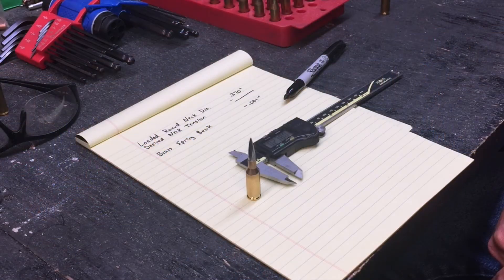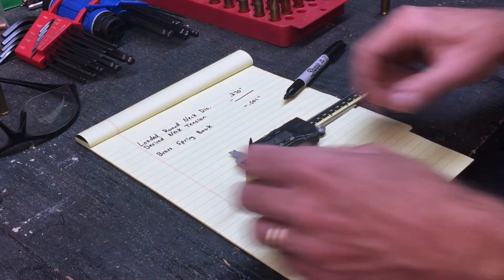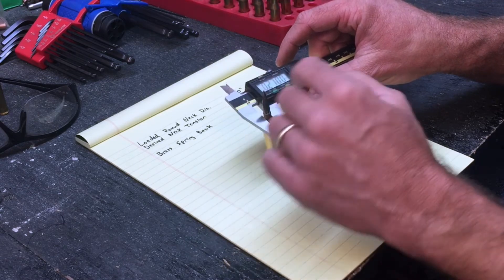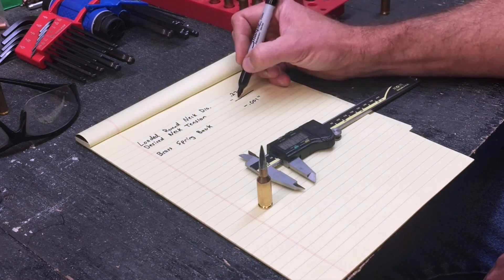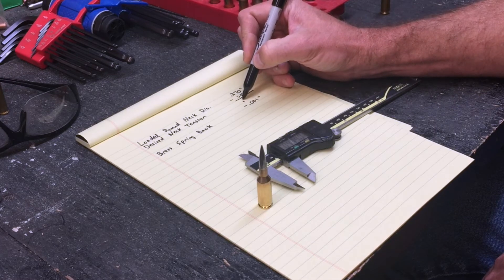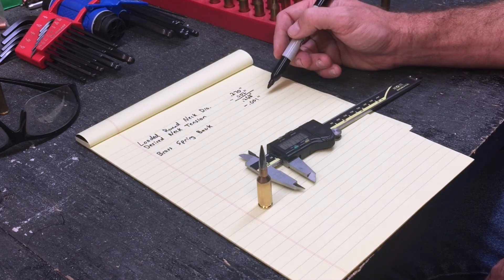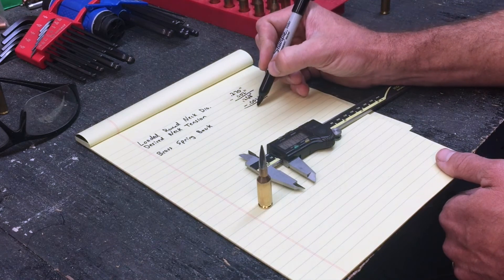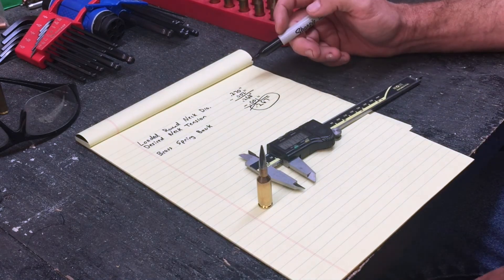Choosing a Neck Diameter in Non Bushing Custom Dies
John Whidden explains how to calculate the neck Diameter when ordering a Non-Bushing Custom Die.